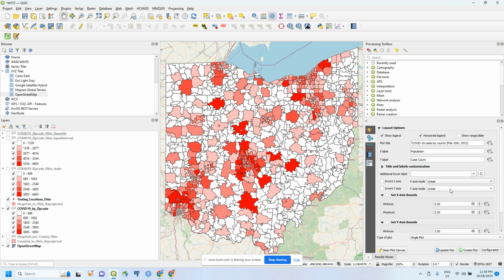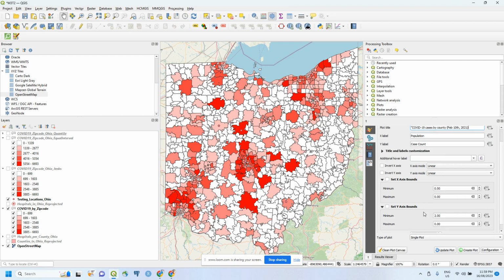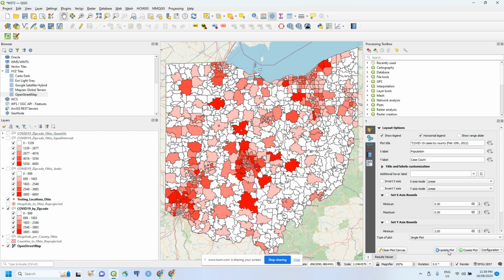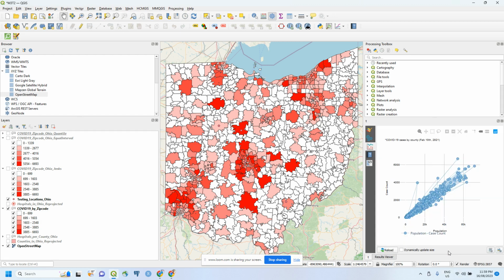Using Data Plotly Plugin in QGIS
This video demonstrates how to use the Data Plotly  Plugin in QGIS